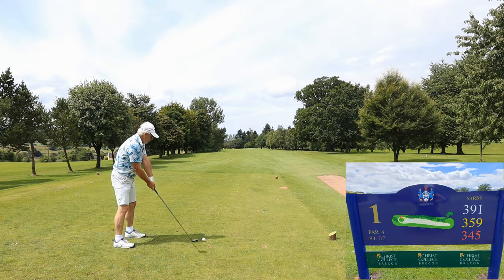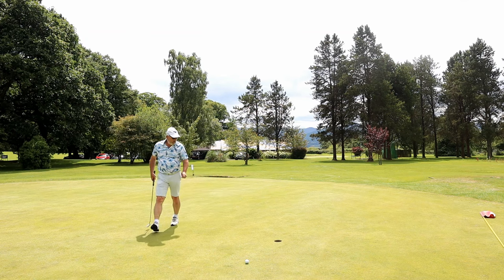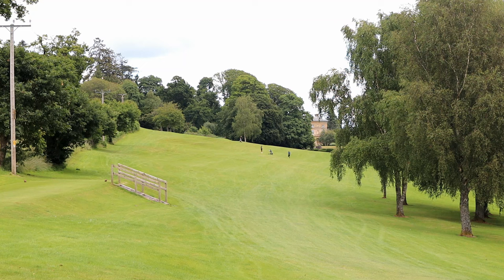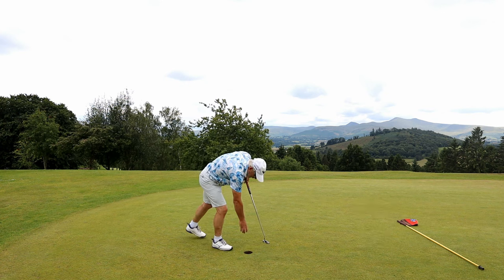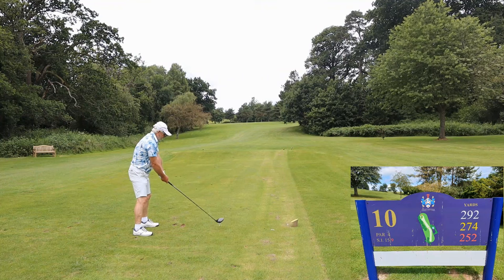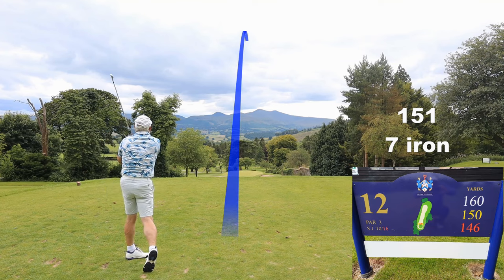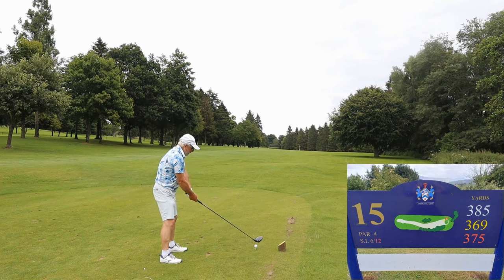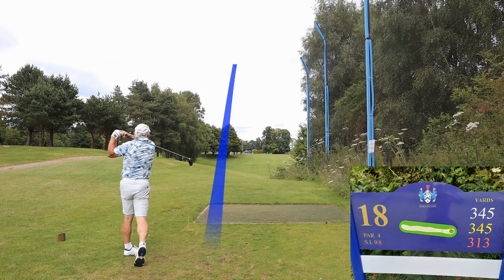Cradoc (revisited) Trying to play Smart Golf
As it happens I ended up back at Cradoc after trying to get to Pontypool.
It looks even better in the sunshine. Can I play smart golf this time?